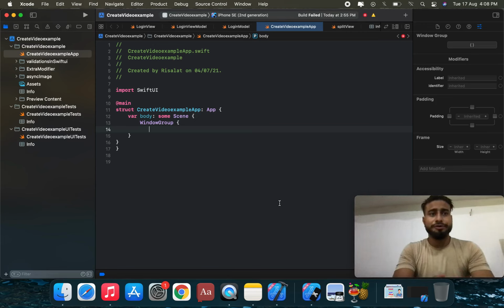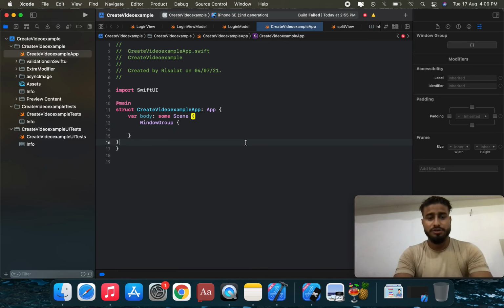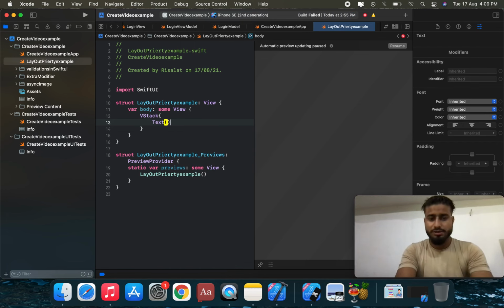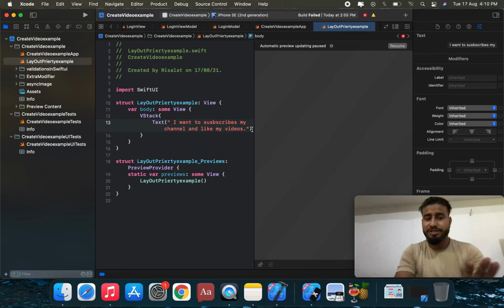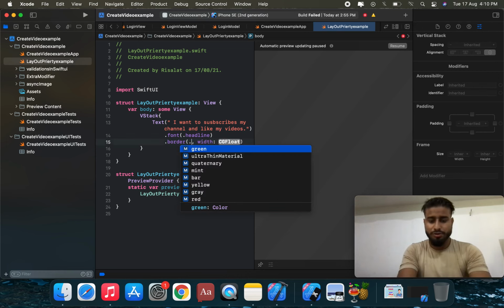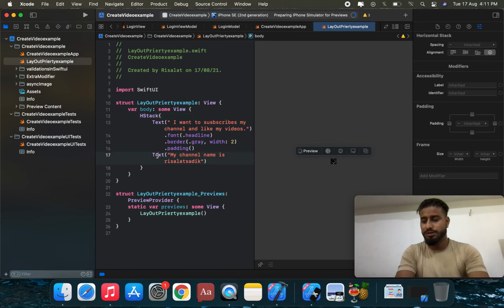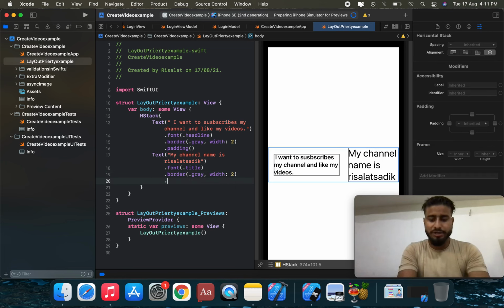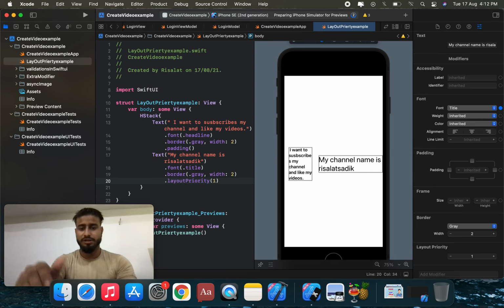How to use LayoutPriority in SwiftUI 3.0